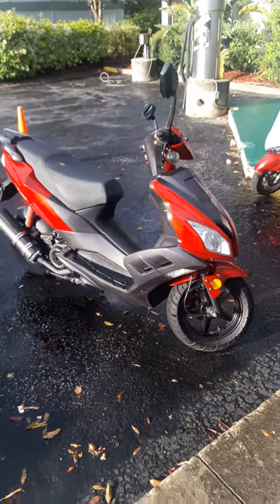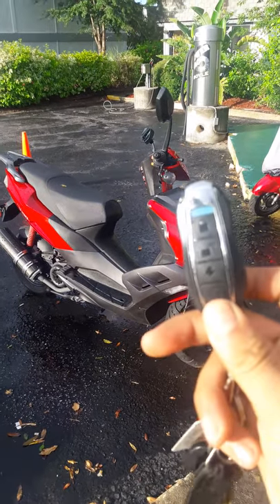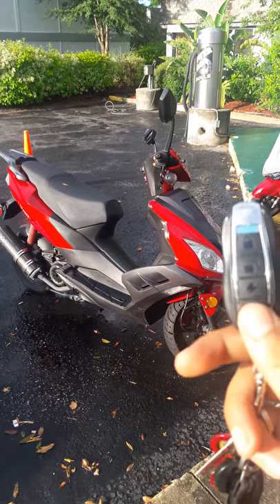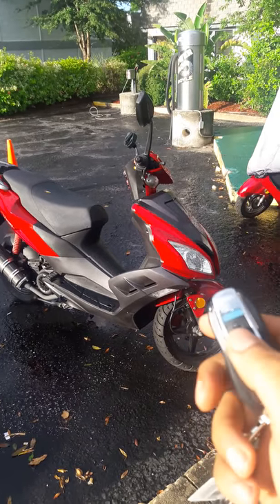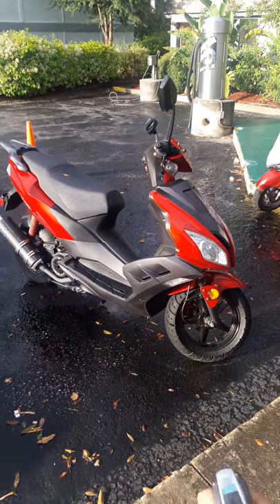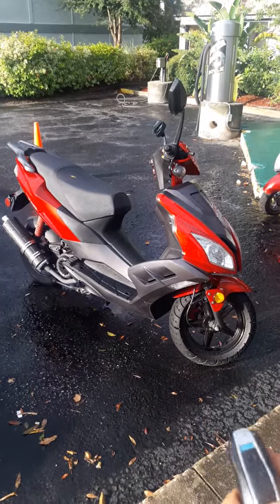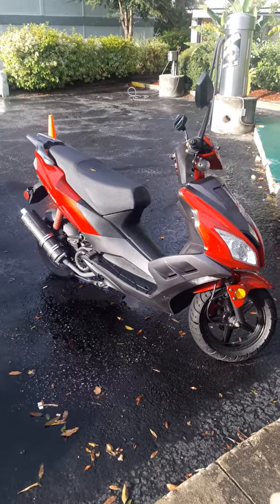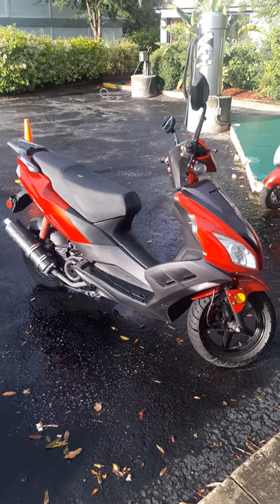Scooter alarm system remote start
Here my wolf v150 scooter installed my scooter alarm system for it with GPS real time tracking device and remote control alarm system